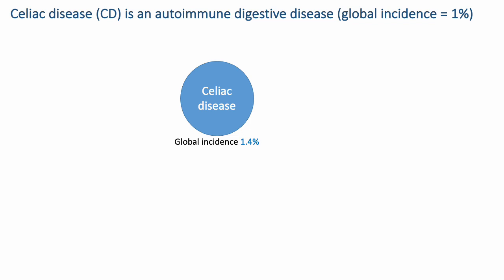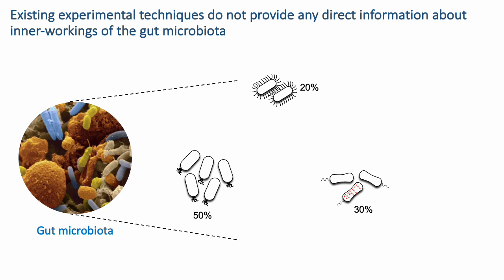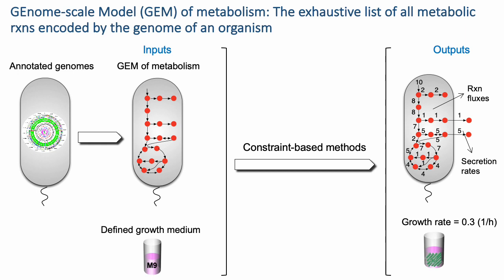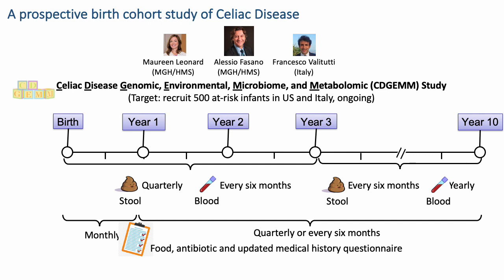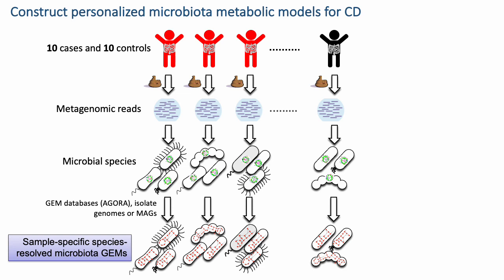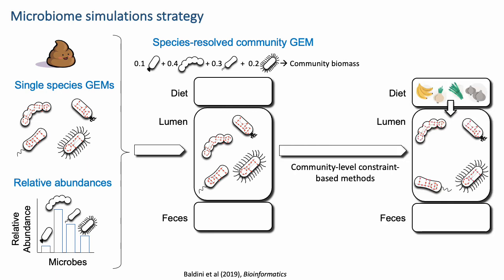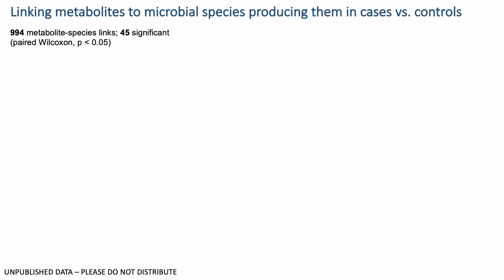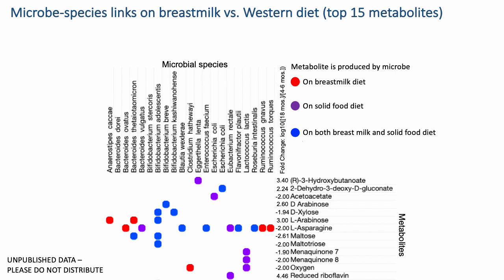Metagenome-scale species-resolved functional... - Ali Zomorrodi - MICROBIOME - Abstract - ISMB 2022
Metagenome-scale species-resolved functional profiling of the gut microbiota in Celiac Disease - Ali Zomorrodi - MICROBIOME - Abstract - ISMB 2022